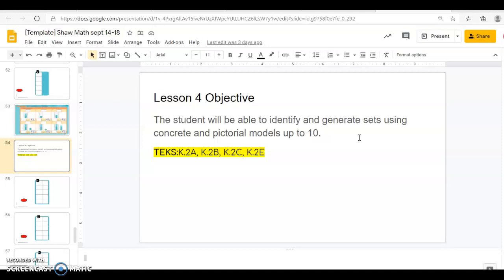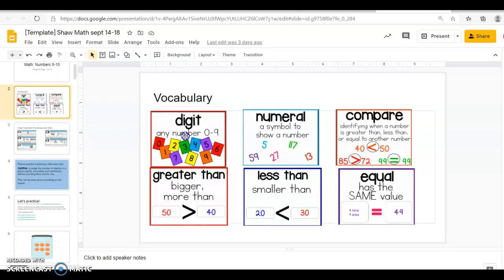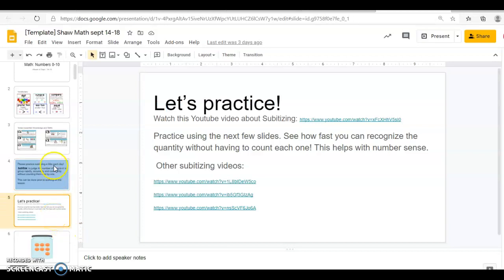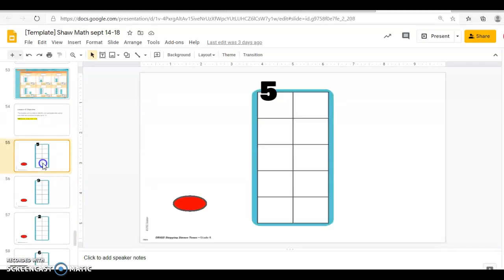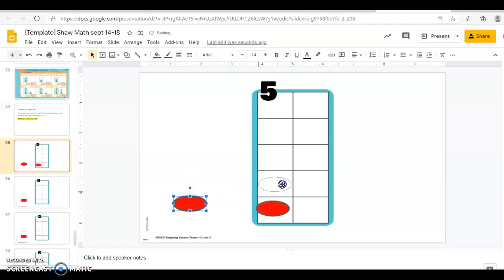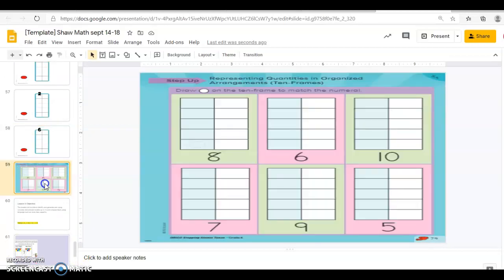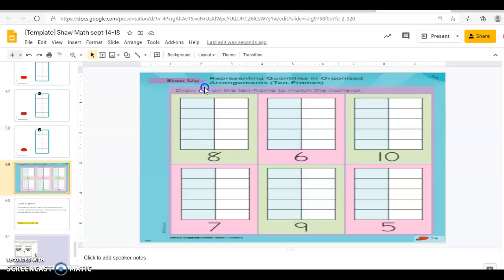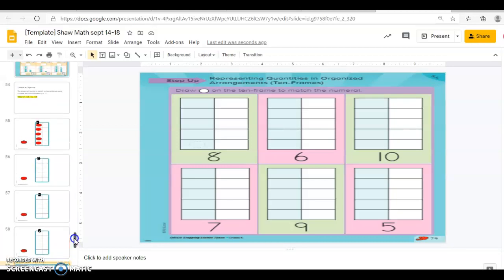Math Learning Video Thursday 9/17